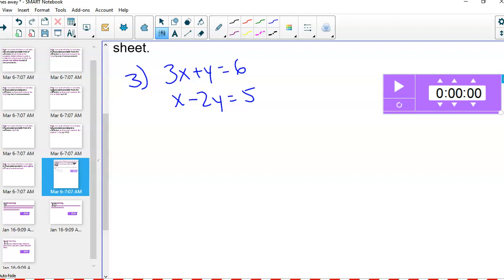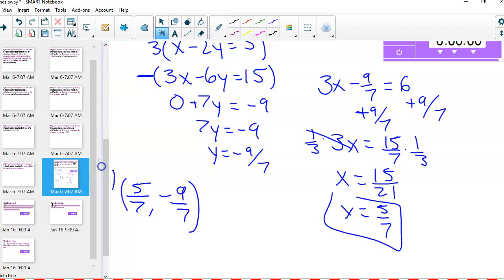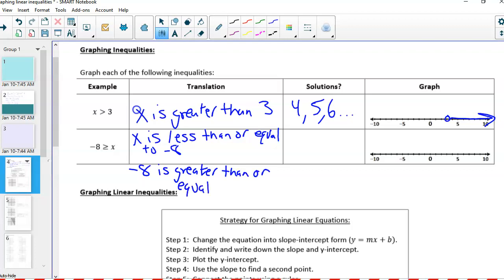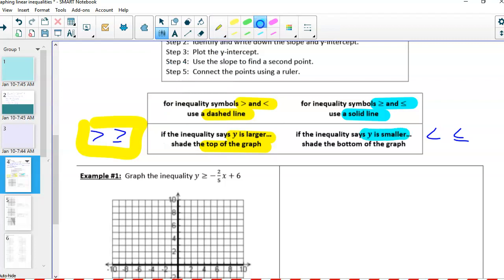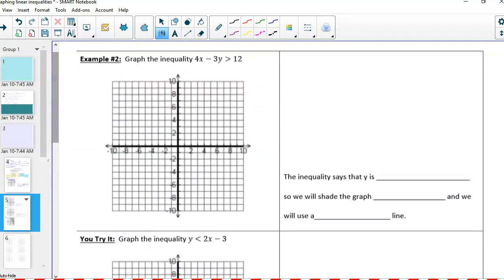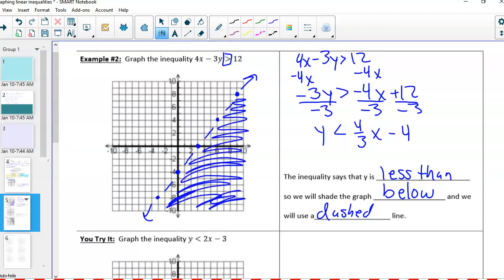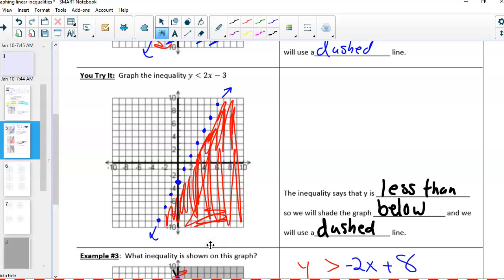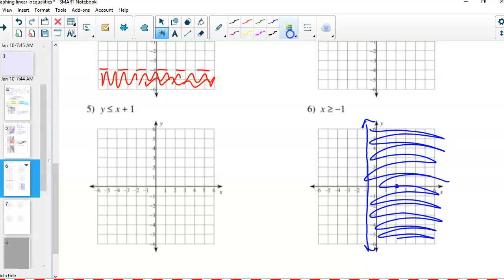5th pd 2-10